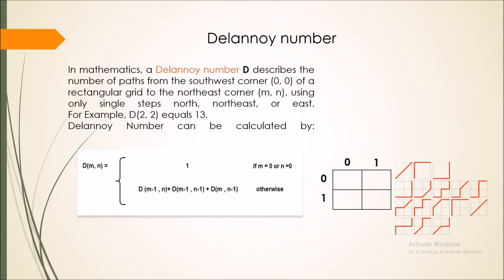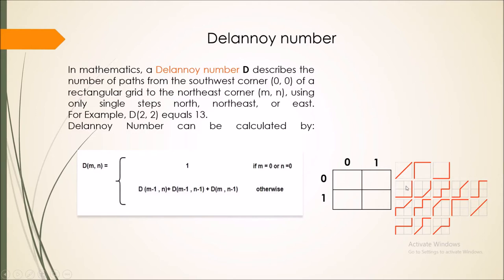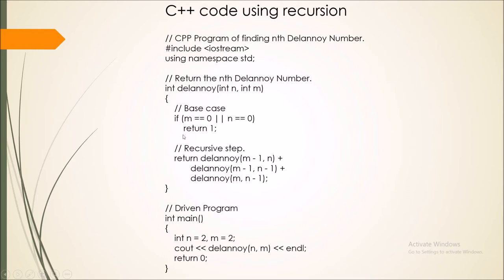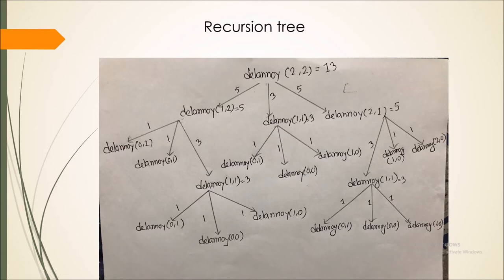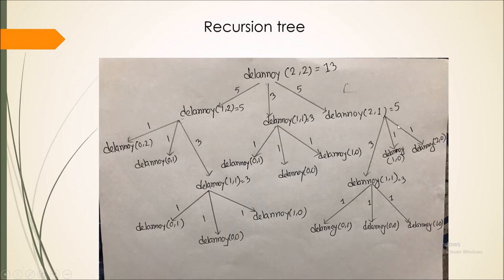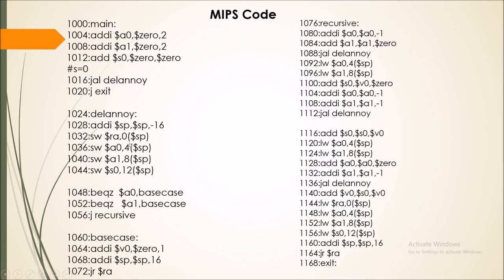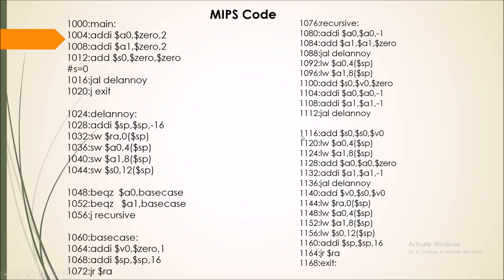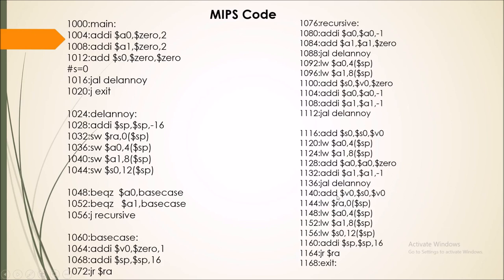Delannoy Number ( General Defination, C++ Code, Recurtion Tree & MIPS)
I made this video as assignment for my CA class. I am by no means a tutor.